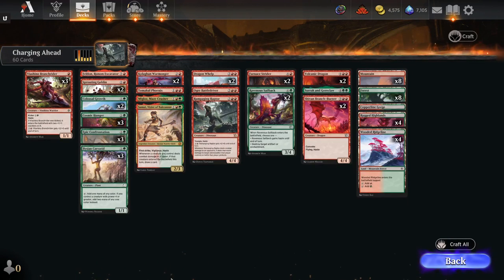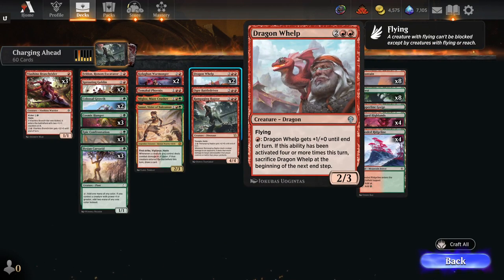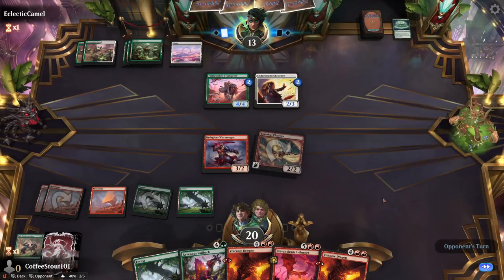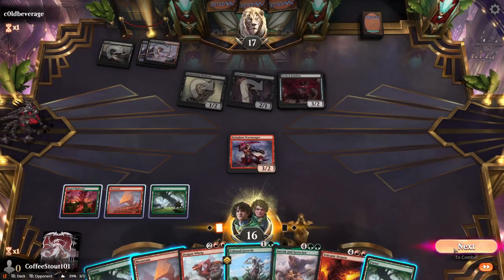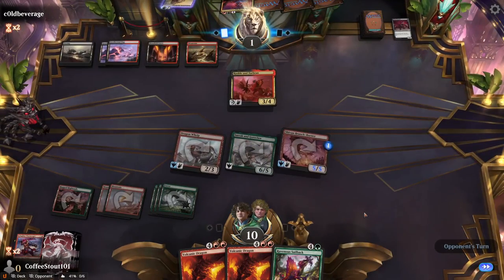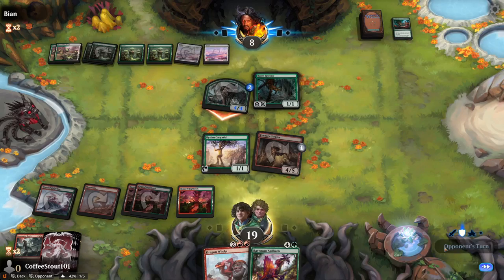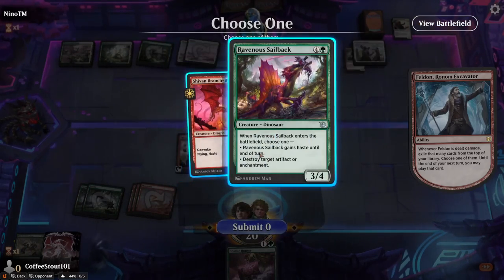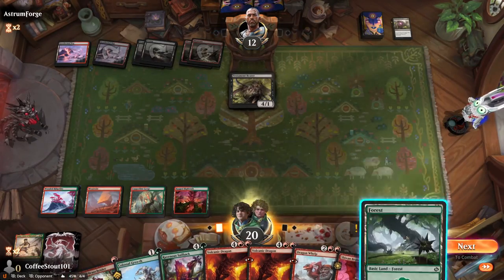NEW STARTER DECKS | Charging Ahead | Episode #2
We are looking at Charging Ahead which is a gruul build for MTG Arena. It is a new starter deck for the 2024 season.

In this series, we are judging the ten new Starter Decks for MTG Arena in Starter Deck Dual's area in MTGA. This is the second video in this series, and we will see if it stands the test.